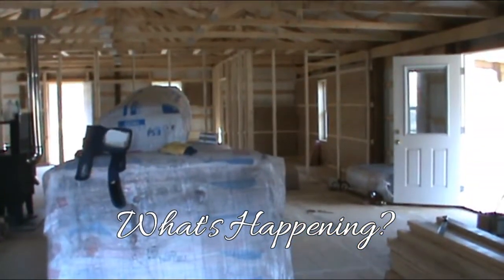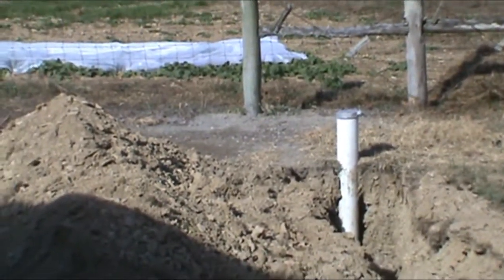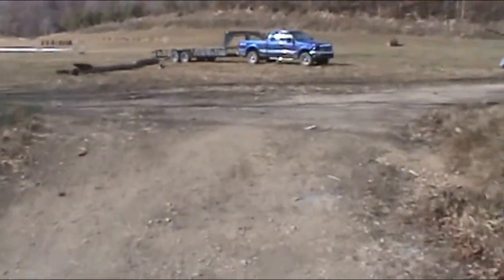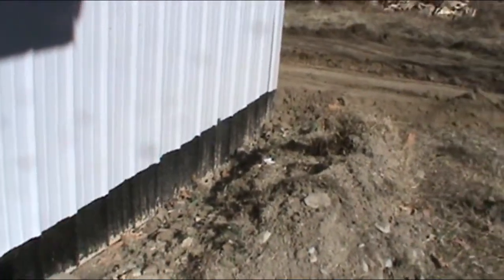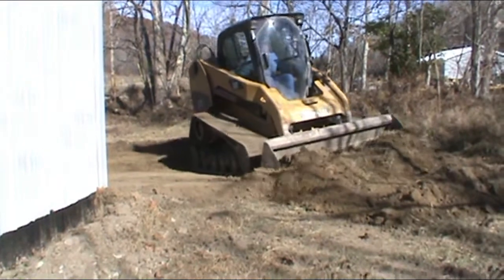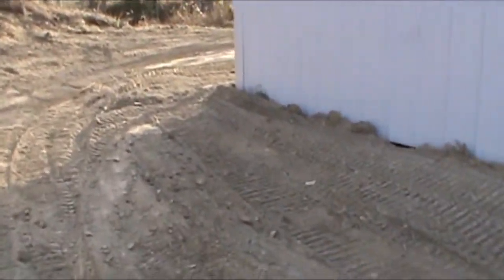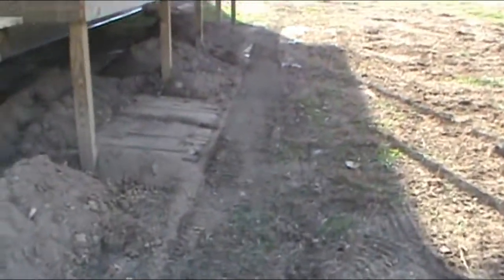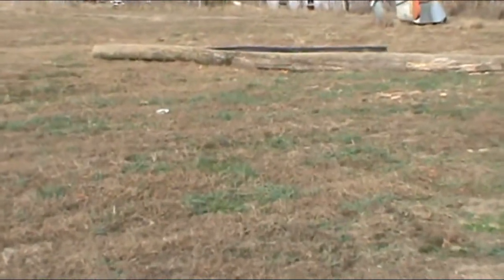What's Happening?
Just a quick update of the goings on and accomplishments of the past week.